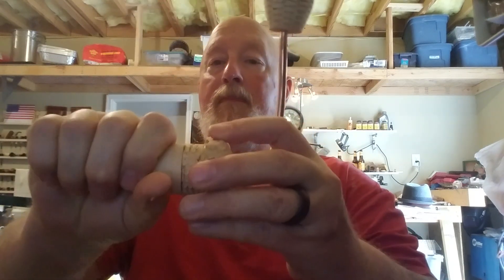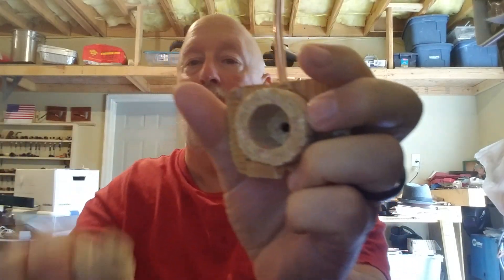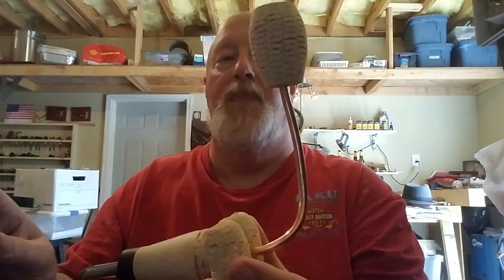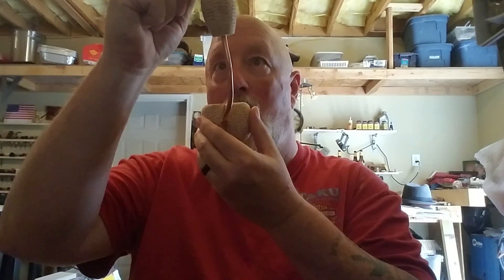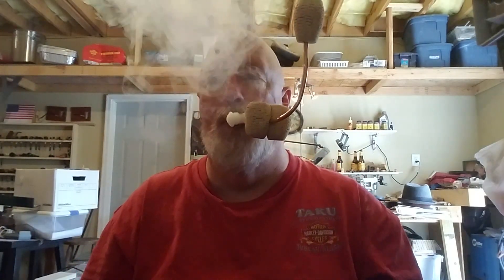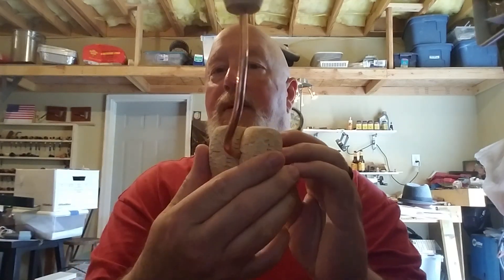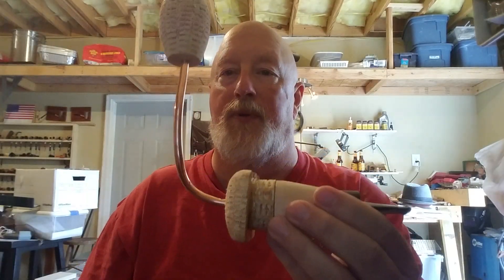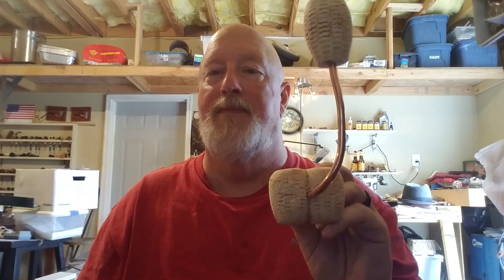My first entry in Aristocob's 2019 Cobfoolery Contest "The Politician "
Used two Country Gentleman and part of a General.